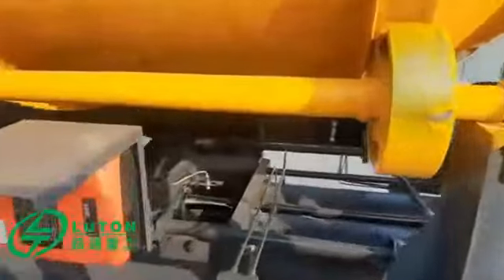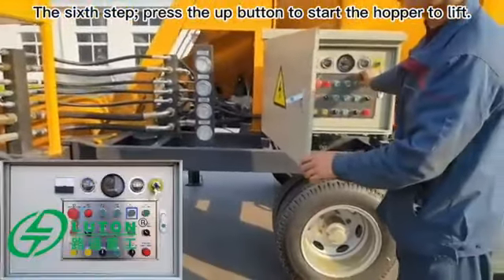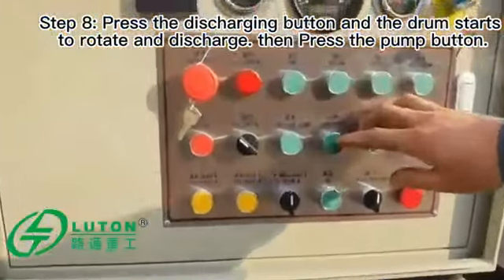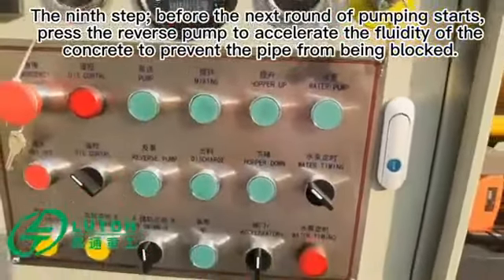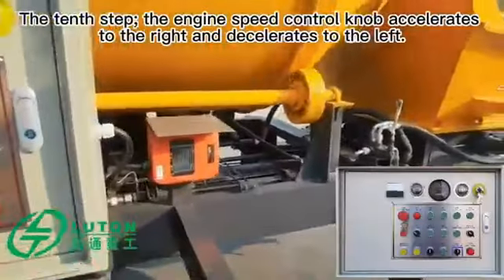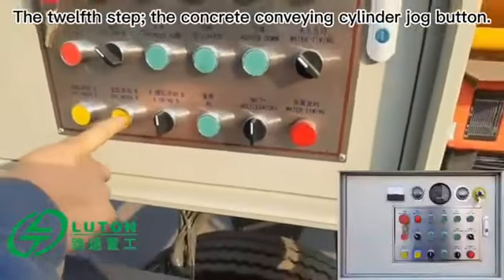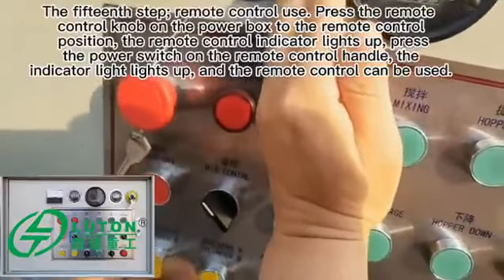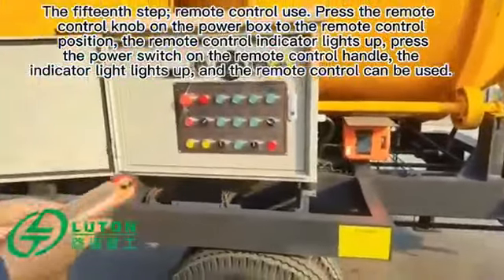How to operate the concrete mixer pump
Operate working process of concrete mixer pump